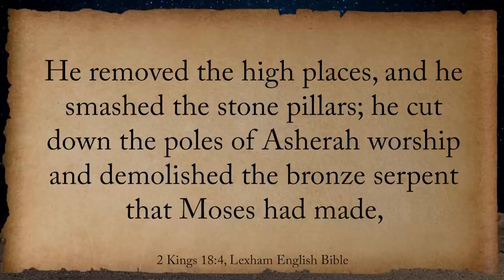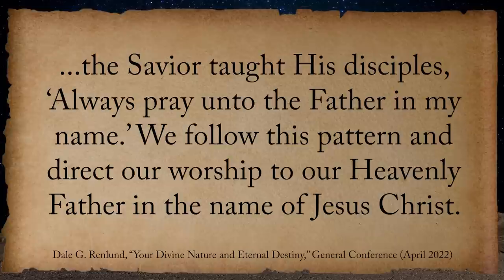Hezekiah Stops the Worship of Other Gods (Week 29, Part 2/6) 2 Kings 17-25 | July 11- July 17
Hezekiah Stops the Worship of Other Gods Jasmin Rappleye

1 Kings 18 teaches us the importance of worshipping the one true God, and it gives us unique insight into the ancient worship of other gods. This chapter describes how Hezekiah enacted a reformation of sorts in Israel, by directing all worship to Yahweh or Jehovah, and eliminating the worship of other gods. In verse 4, it details the specific things that he abolished in his ritual cleansing.

Each of these items represent the worship of different gods in Canaan and surrounding regions. They also represent different aspects of nature. By Hezekiah destroying each of these items, he demonstrated Yahweh’s superiority over all the elements: earth, plants, animals, and manmade structures.

CONTENTS
0:00 – Hezekiah's Reforms in 2 Kings 18
0:54 – Monotheism vs. Monolatry
1:47 – Israelite High Places
2:20 – Israelite Stone Pillars
2:35 – Asherah Poles and Groves
2:54 – The Nehushtan
3:25 – The Superiority of Yahweh